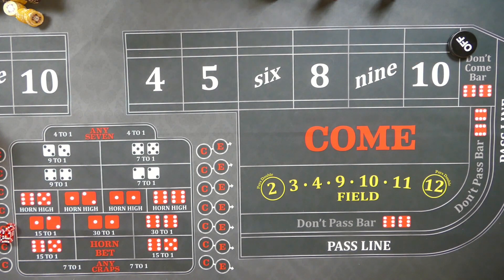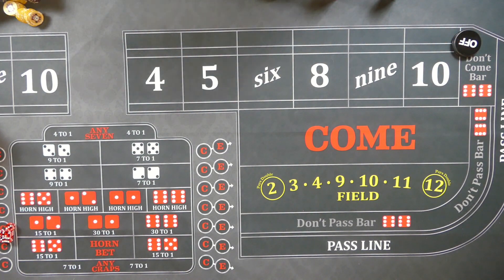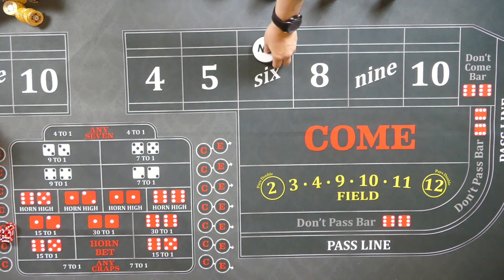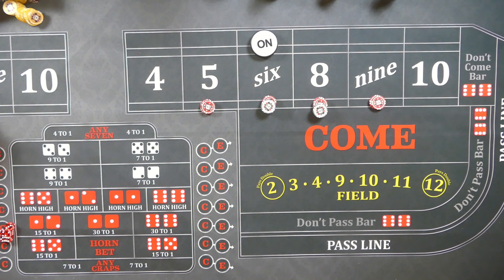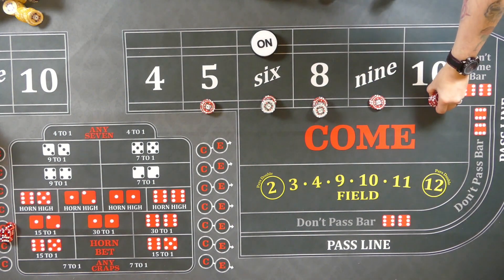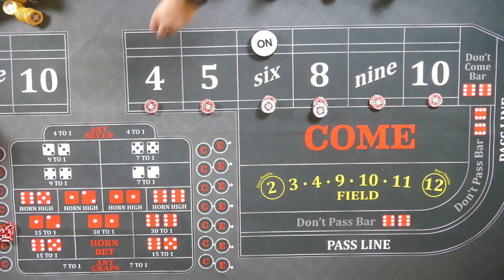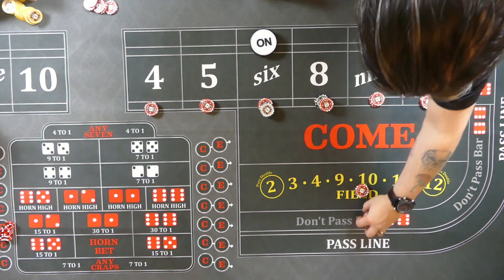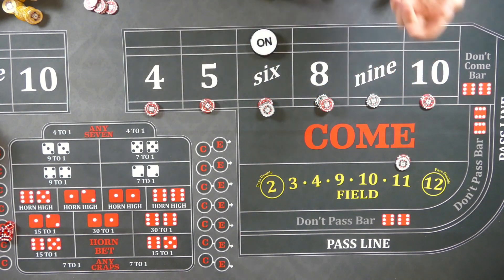88 Strategy fan submitted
great online casino, signup bonuses!

Great online casino, 200% signup bonus!

Join up, start the SCL community!

THANK YOU FOR THE TIPS AND SUPPORT!